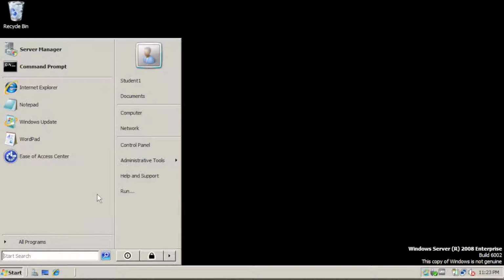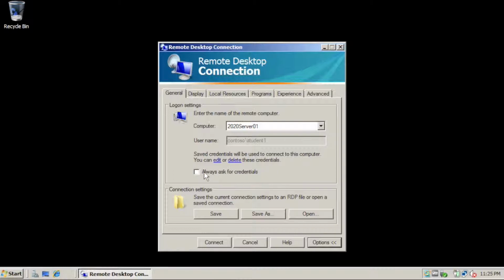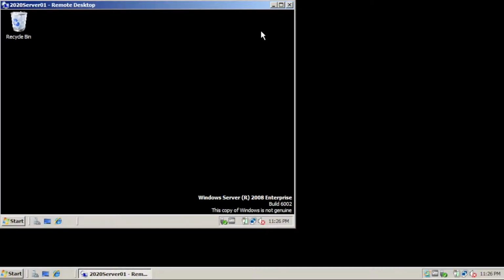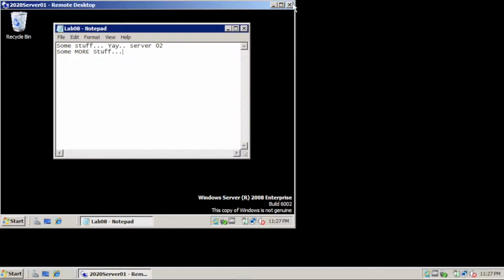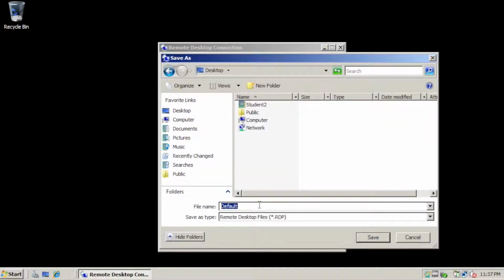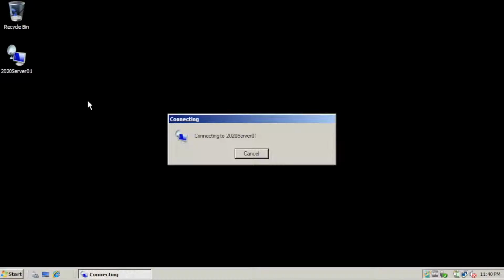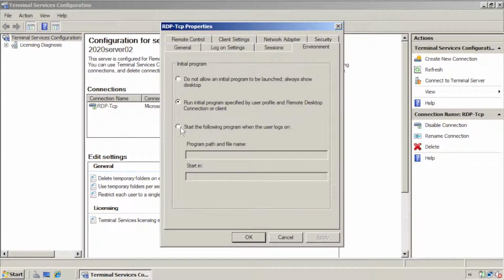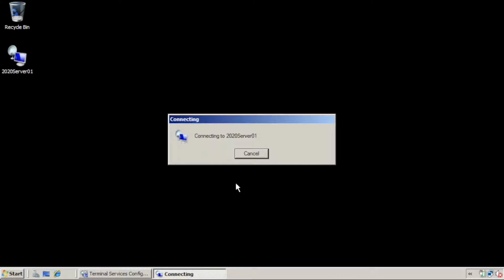2020 Lab 8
This video is about 2020 Lab 8